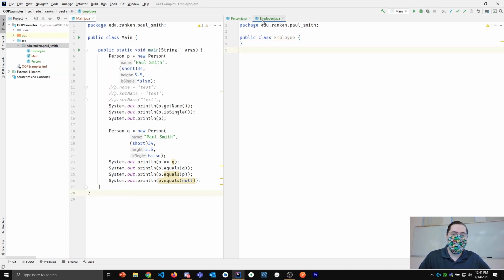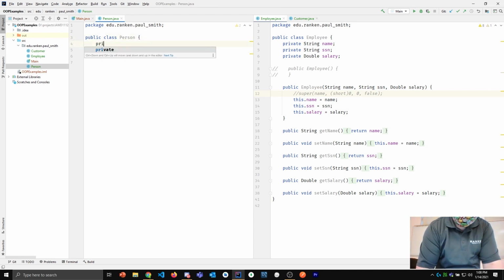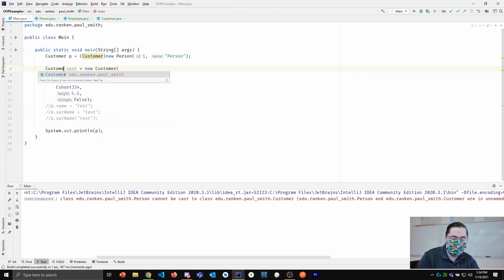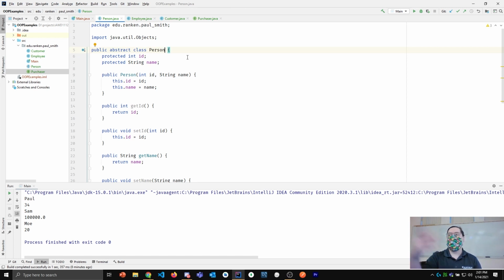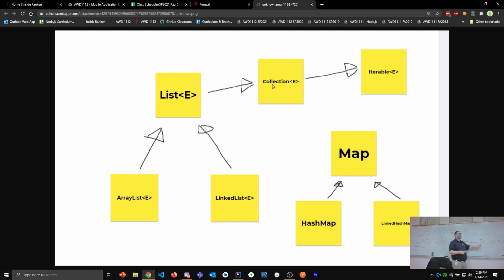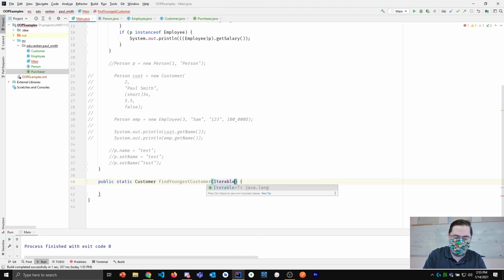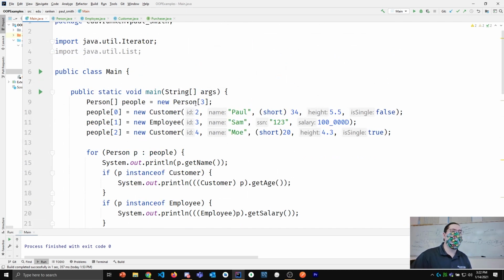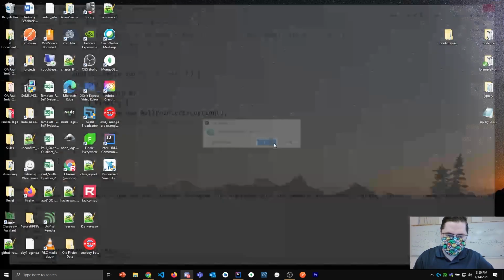Java OOP Part 2 - AWD 1112 Spring 2021